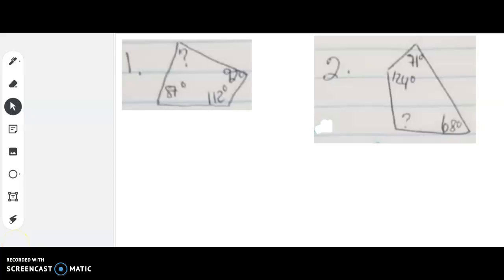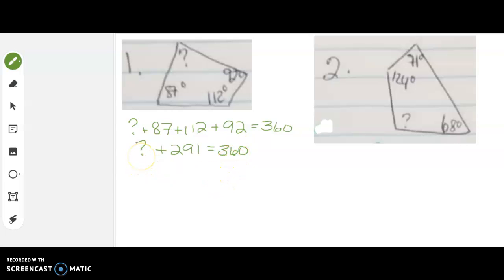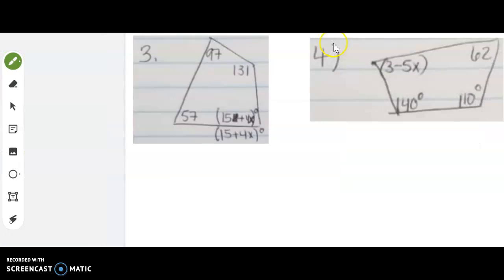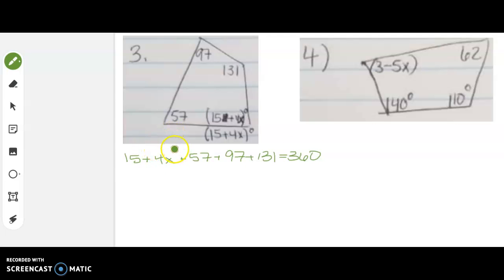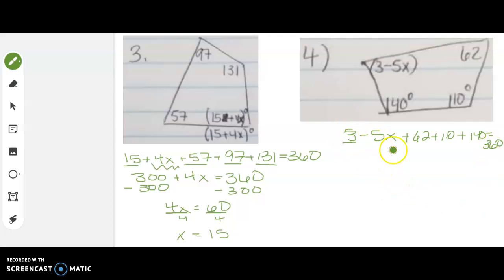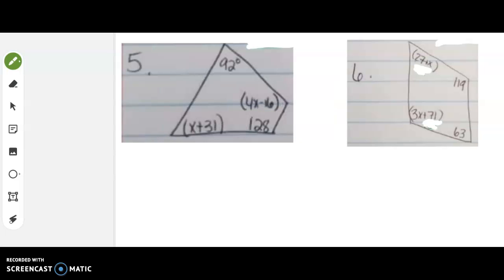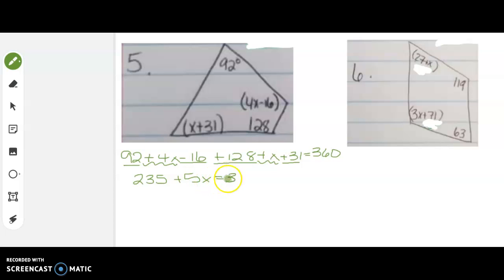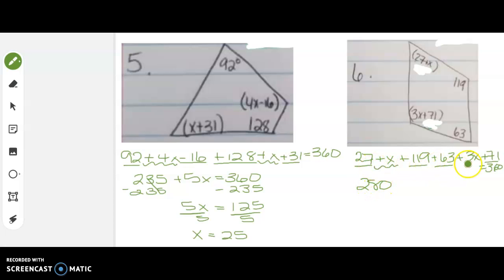Unit 8: Angles in Polygons pt 3